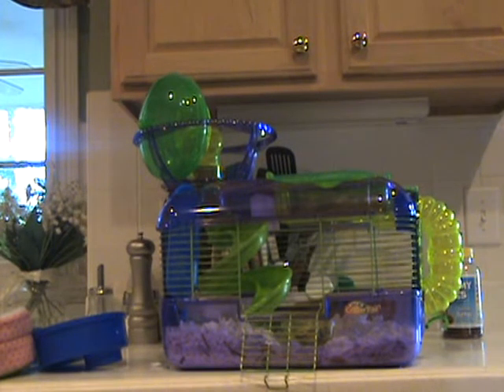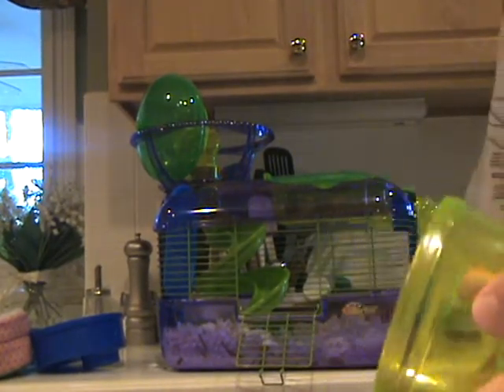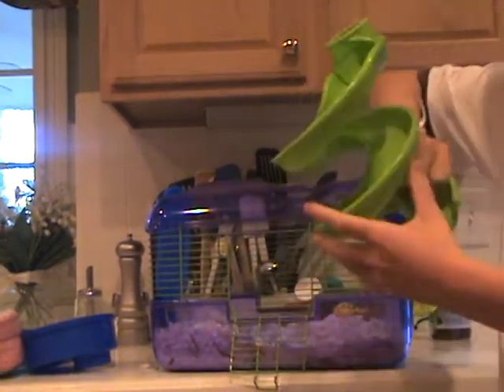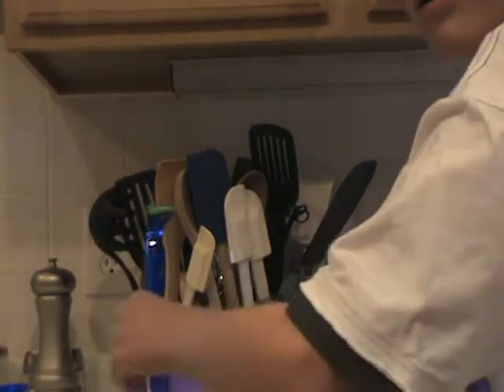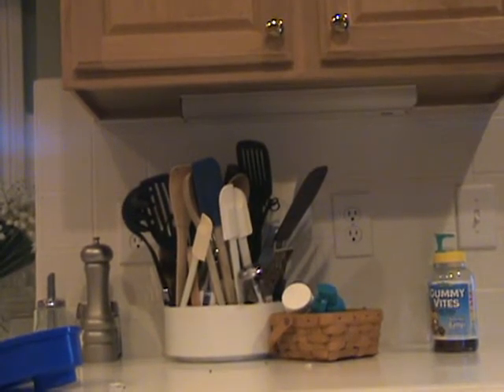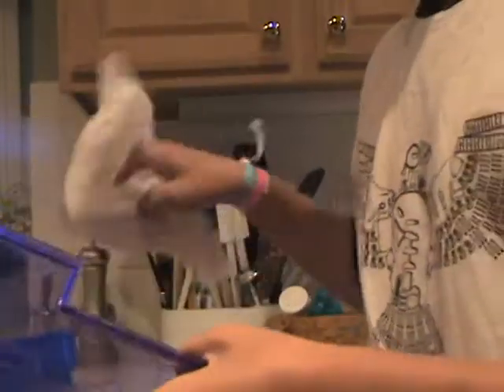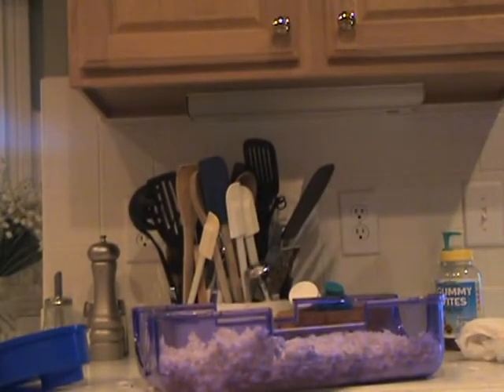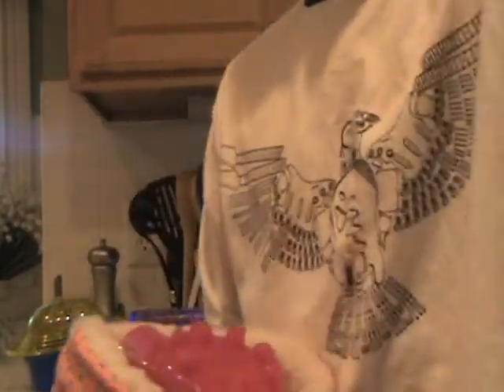How To Clean Crittertrail X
check the title